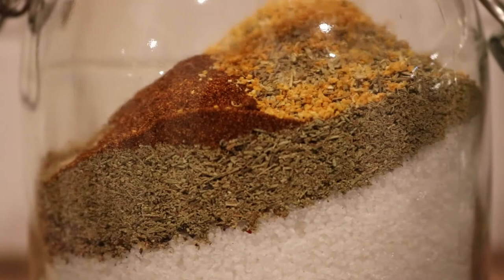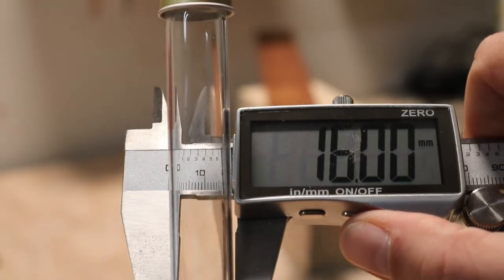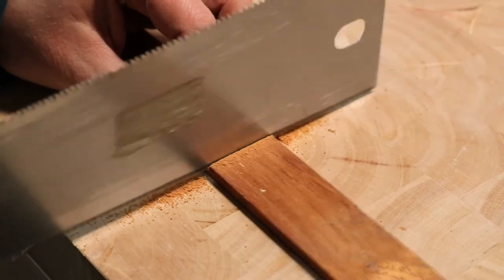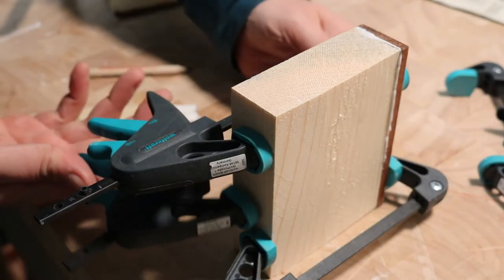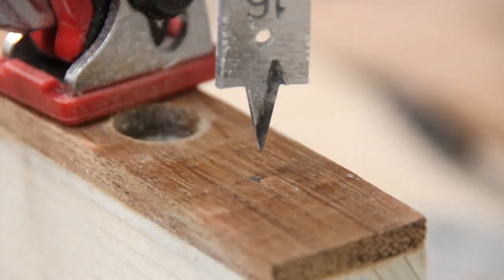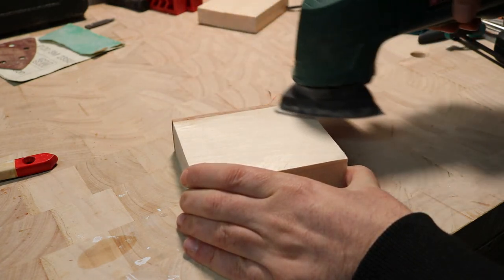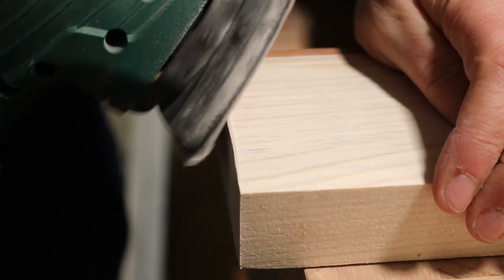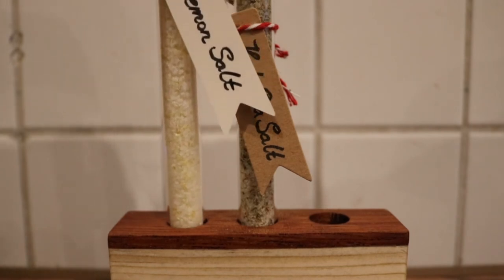DIY Herb Salt Gift in Glass Tubes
DIY herb salt and a simple stand for glass tubes to use as a gift.

The herb salt recipe:

500g sea-salt
12g dried rosemary
25g colored pepper (green, black, white)
8g dried organic lemon peel
6g cayenne pepper
4g dried wild garlic
3g dried organic orange peel